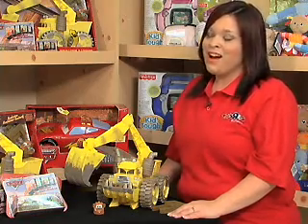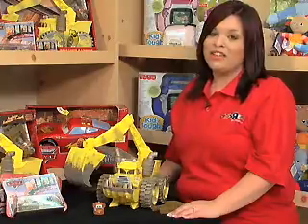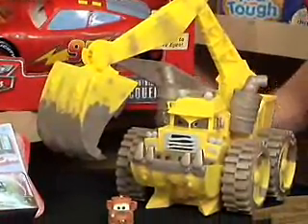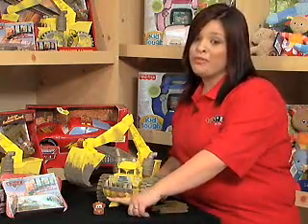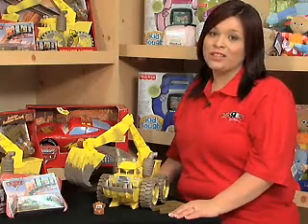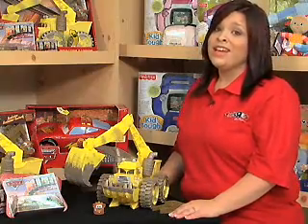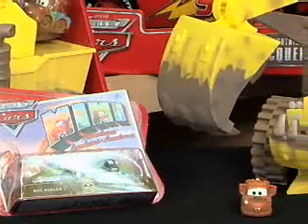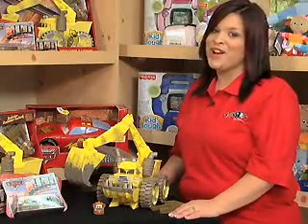Banshee from cars at Toys R Us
Yellow banshee from Cars Movie